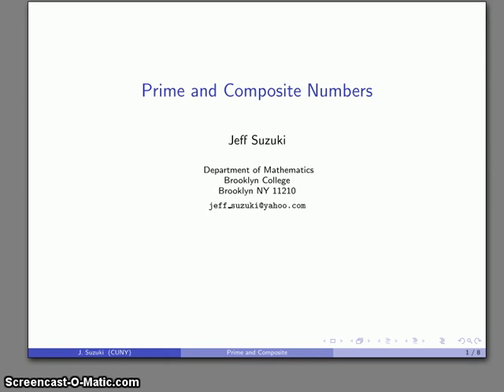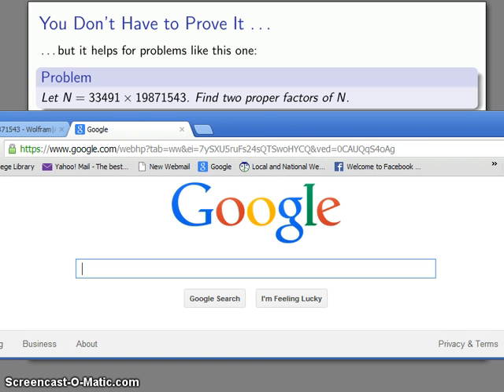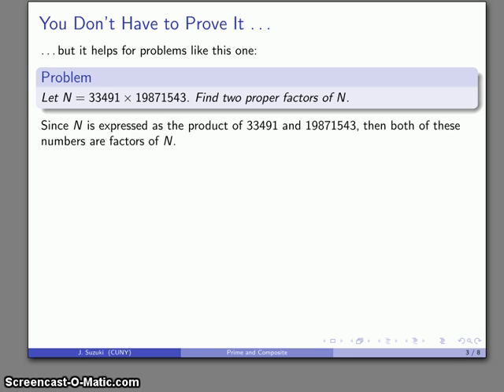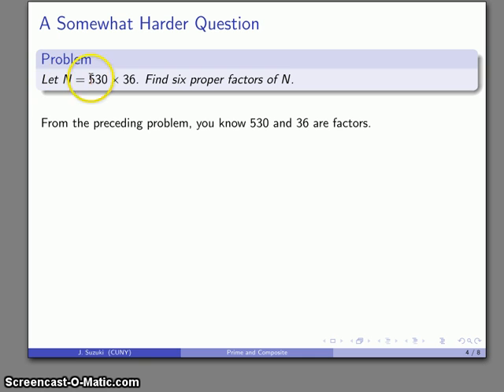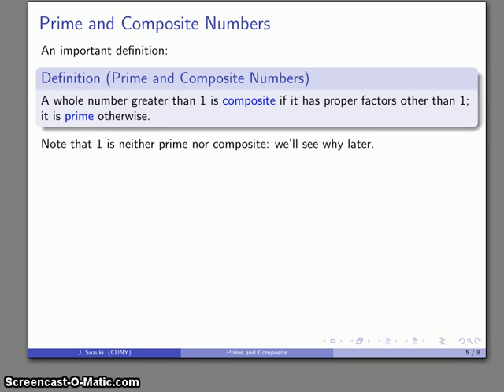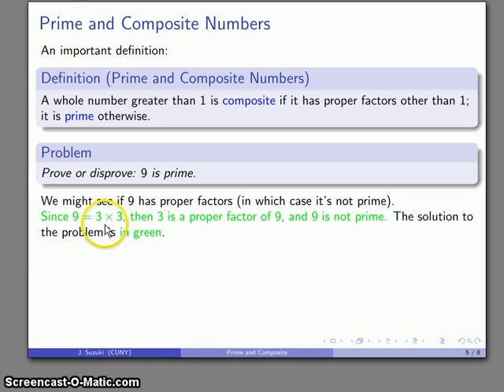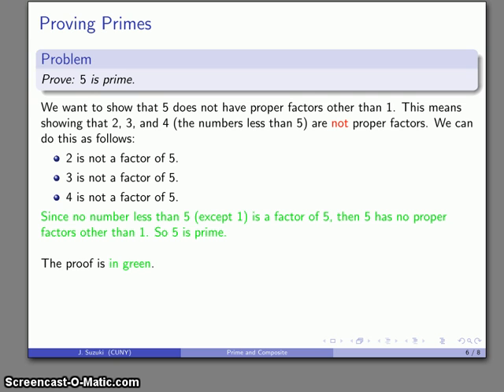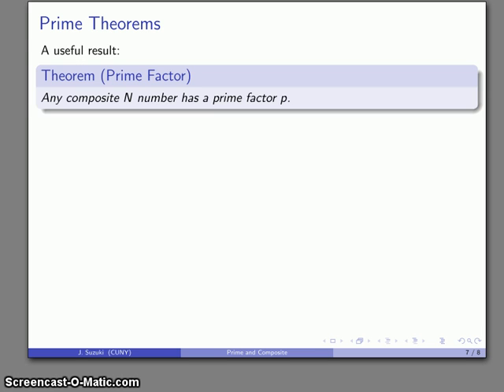Prime and Composite Numbers